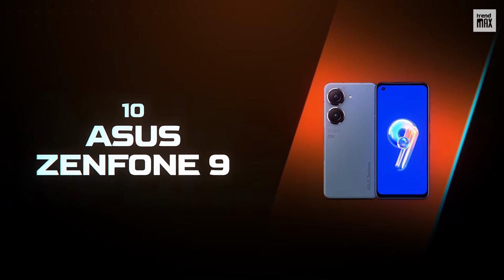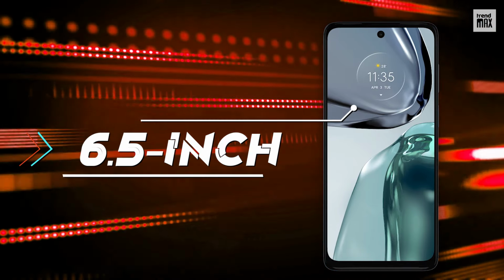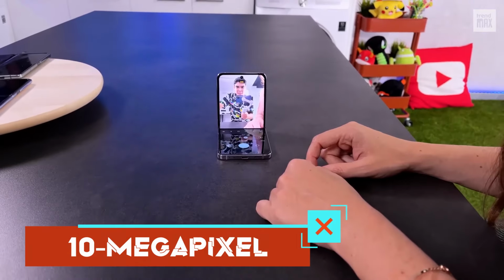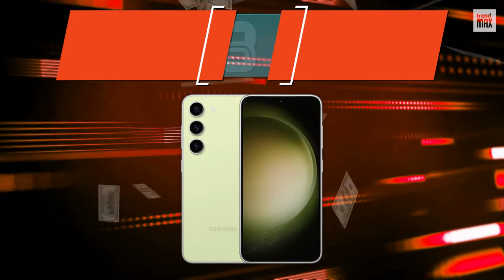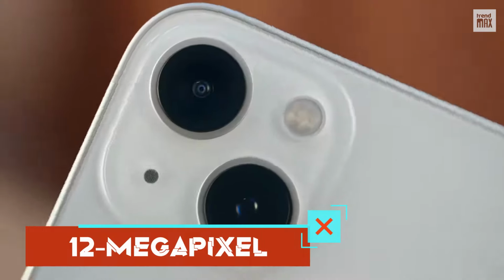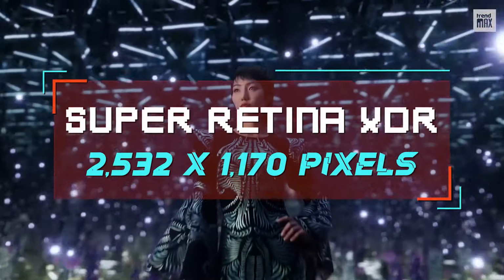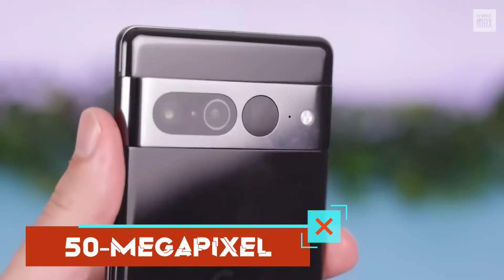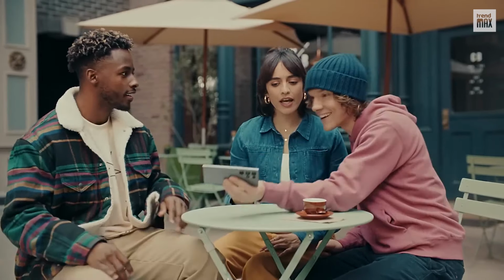TOP 10 BEST PHONES 2023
Are you ready to find out the top 10 best phones for 2023? You don't want to miss this! Get an exclusive look at the newest and most advanced mobile devices of the year. Find out which phones have all the bells and whistles you need in a phone, from specs to design. We'll take some of the guesswork out of your search for a new phone with this top 10 list of the best phones for 2023!

About Us:

Trend Max is an education and entertainment channel dedicated to creating interesting Tops, Lists and more.